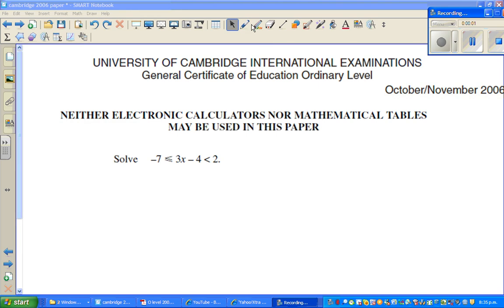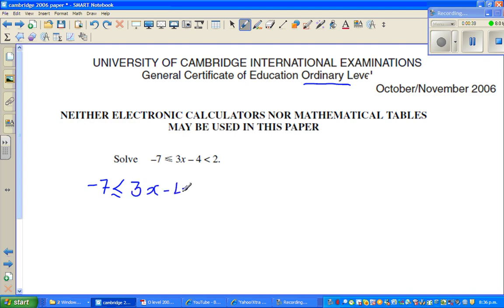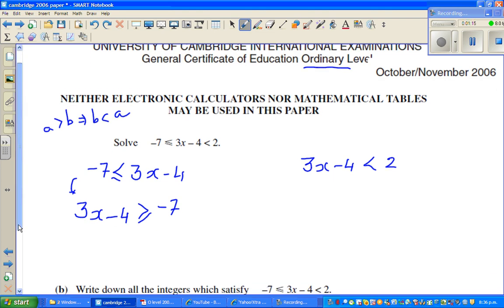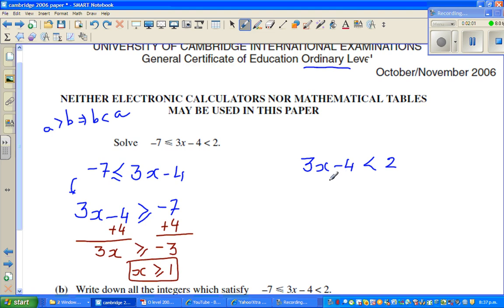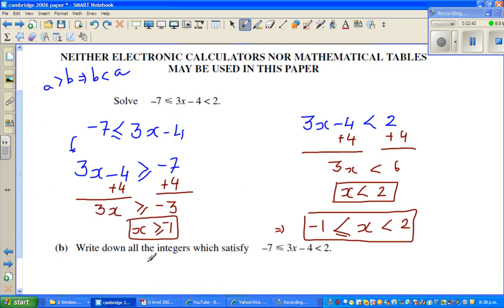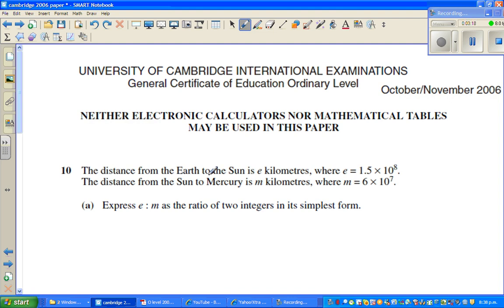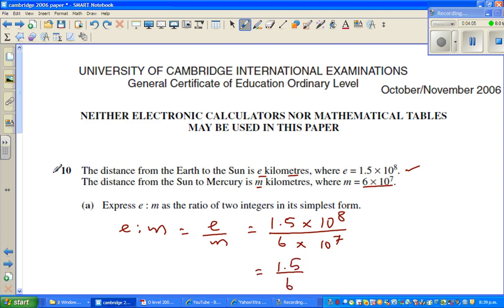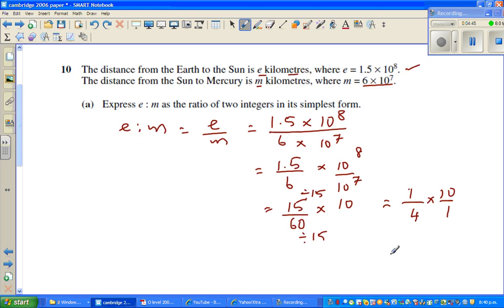Cambridge O level 2006 paper Part 6